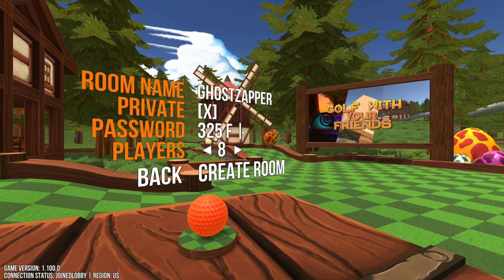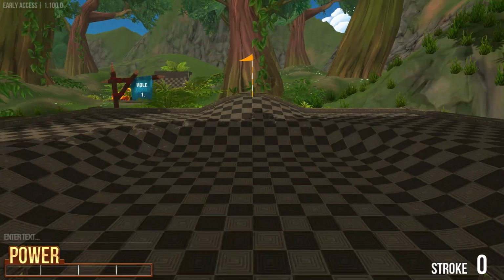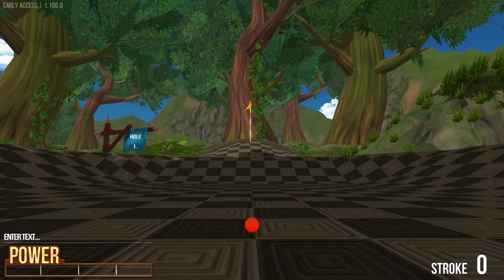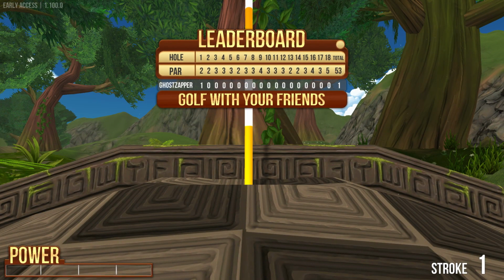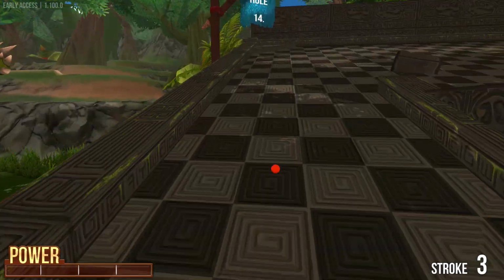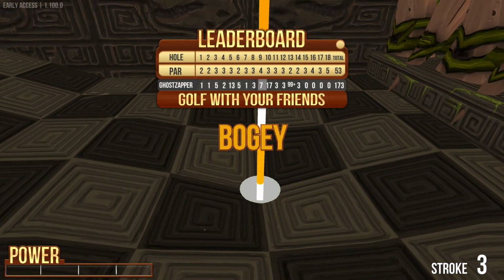[GWYF] Ancient Classic Tutorial! (-26; 11 Holes In One!!!)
Ancient is finally released! It's a little rougher than the other courses were at release, but here's how to dismantle the course and get a great score!

Hole 1: 0:17
Hole 2: 0:27
Hole 3: 0:47
Hole 4: 1:06
Hole 5: 1:31
Hole 6: 1:47
Hole 7: 2:07
Hole 8: 2:25
Hole 9: 2:38
Hole 10: 3:07
Hole 11: 3:25
Hole 12: 3:50
Hole 13: 4:11
Hole 14: 4:26
Hole 15: 4:46
Hole 16: 5:10
Hole 17: 5:32
Hole 18: 6:05